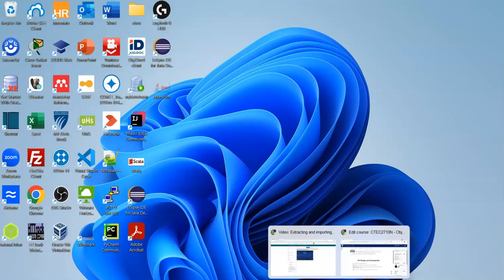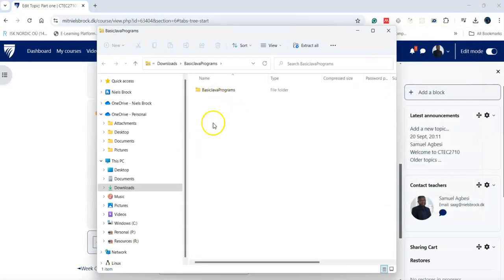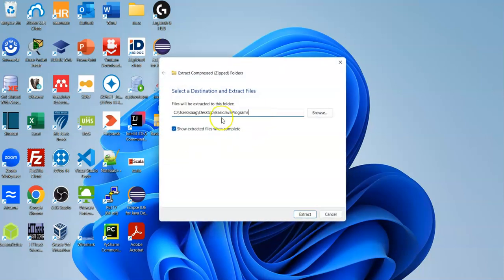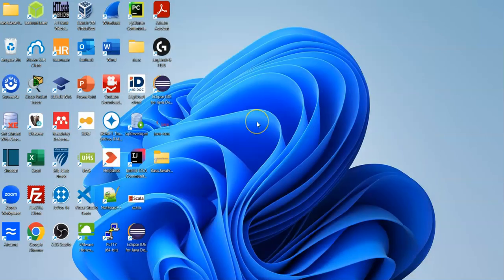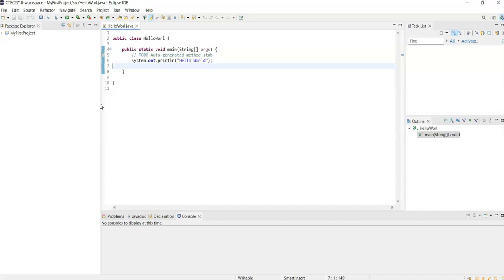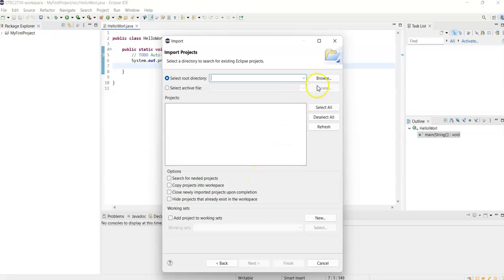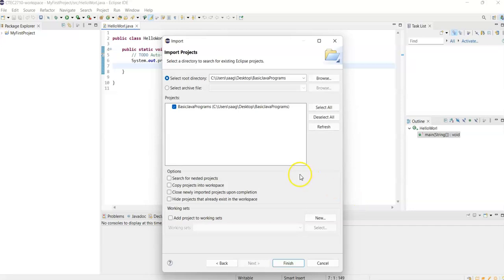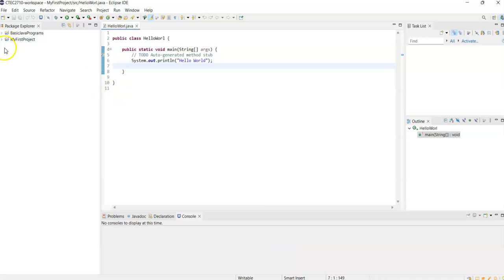02 Extract & import projects into eclipse